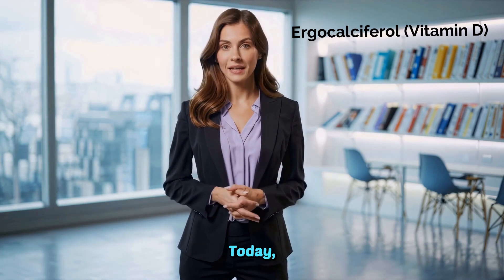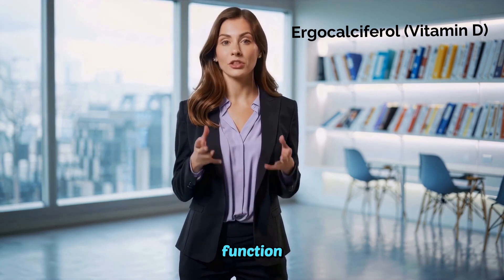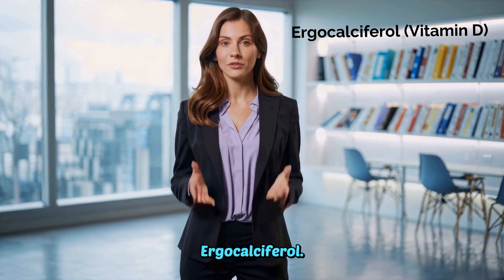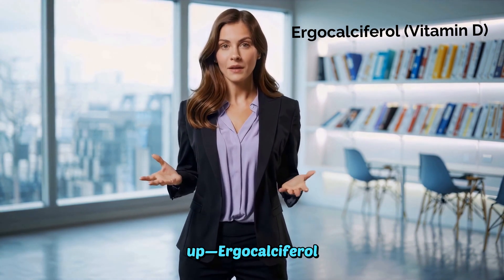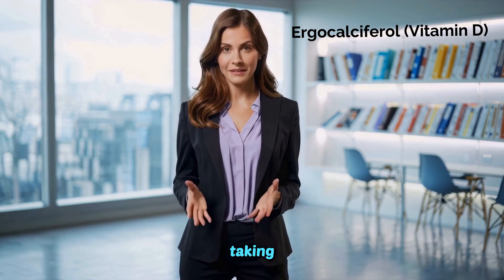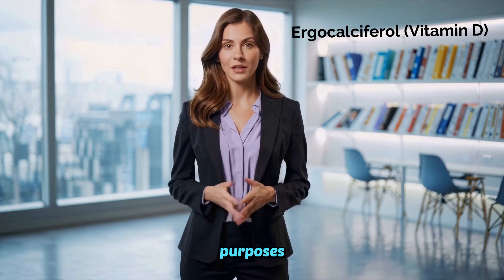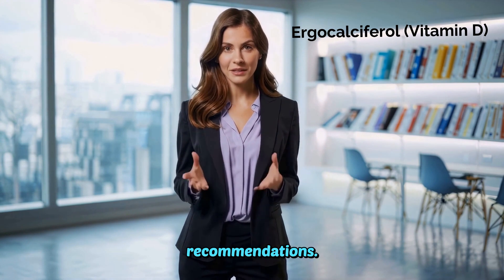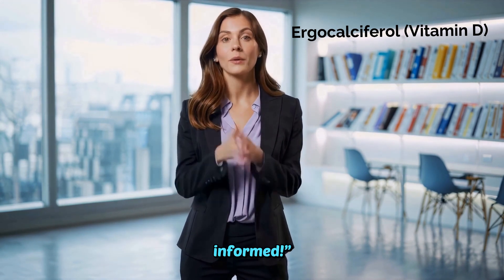Ergocalciferol (Vitamin D2) Explained – Uses, Benefits, and Deficiency Risks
☀️ **Ergocalciferol (Vitamin D2)** is essential for **bone health, immune function, and overall wellness**. But what makes it different from other forms of Vitamin D, and when is it prescribed?

In this video, we explore everything you need to know about **Ergocalciferol (Vitamin D2)**, including:
✅ How it supports **bone strength and calcium absorption**
✅ The differences between **Vitamin D2 and Vitamin D3**
✅ Who may need Ergocalciferol and why it’s prescribed
✅ Common signs of **Vitamin D deficiency**
✅ Dosage recommendations & potential side effects

Understanding your vitamins is crucial for better health! Watch now to **learn the role of Ergocalciferol** and how it helps maintain strong bones and a healthy immune system.